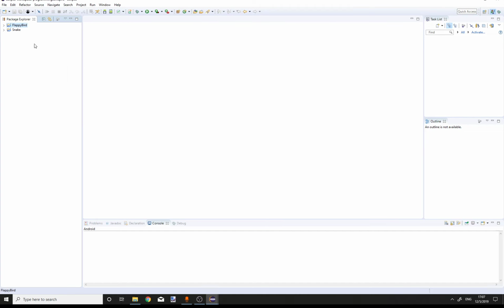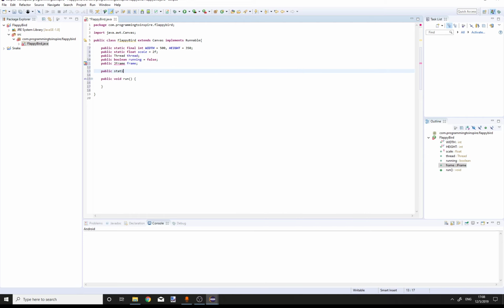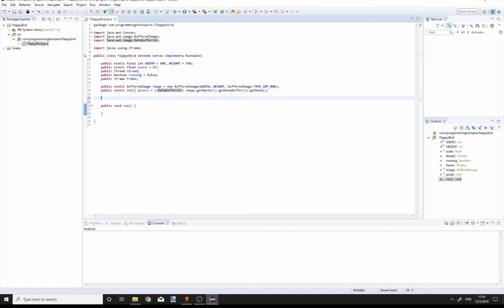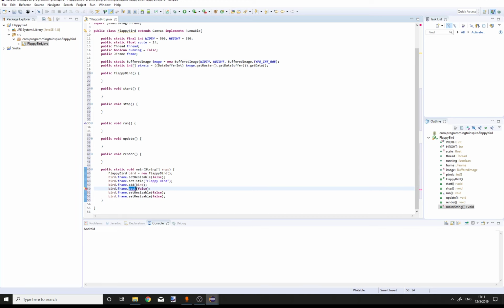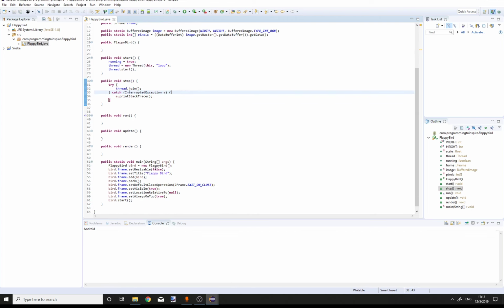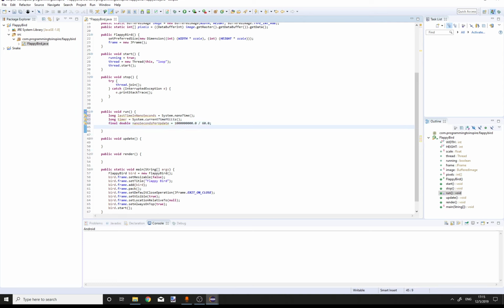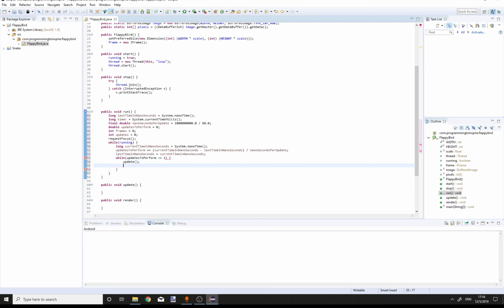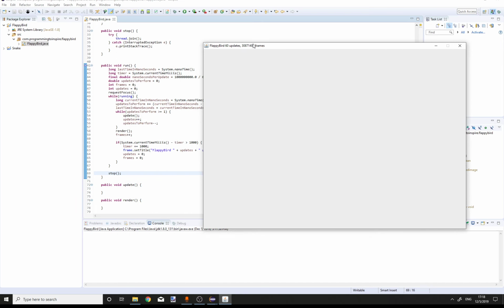Flappy Bird in Java - part 1